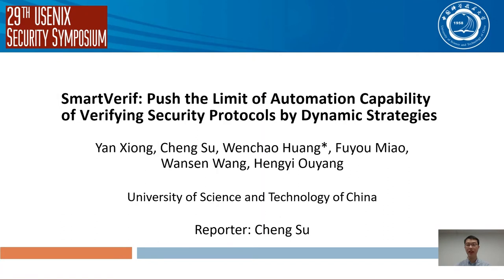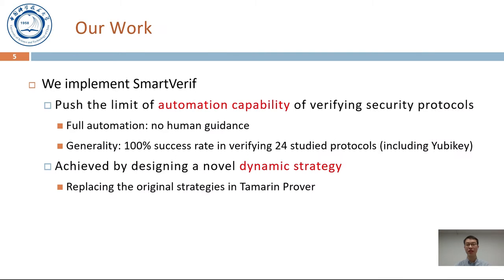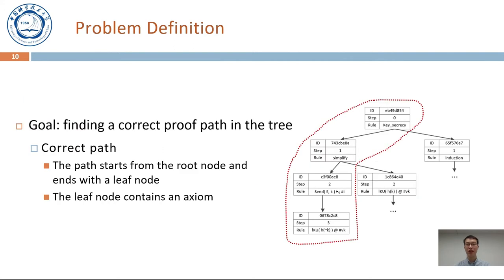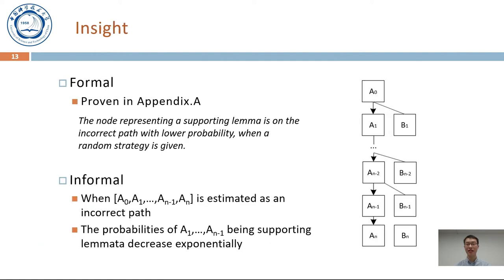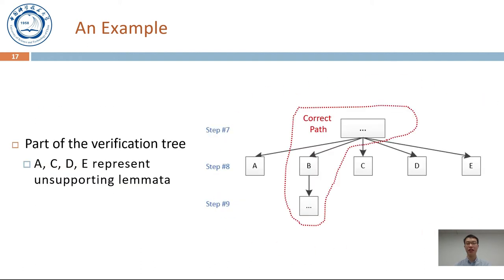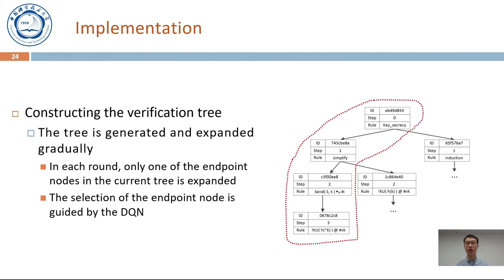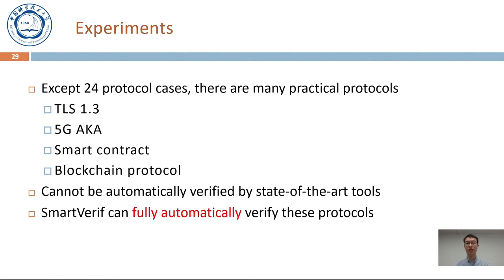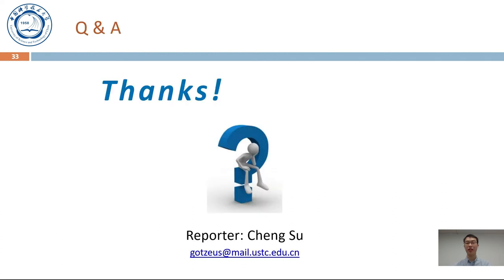USENIX Security '20 - SmartVerif: Push the Limit of Automation Capability of Verifying Security...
SmartVerif: Push the Limit of Automation Capability of Verifying Security Protocols by Dynamic Strategies

Yan Xiong, Cheng Su, Wenchao Huang, Fuyou Miao, Wansen Wang, and Hengyi Ouyang, University of Science and Technology of China

Current formal approaches have been successfully used to find design flaws in many security protocols. However, it is still challenging to automatically analyze protocols due to their large or infinite state spaces. In this paper, we propose SmartVerif, a novel and general framework that pushes the limit of automation capability of state-of-the-art verification approaches. The primary technical contribution is the dynamic strategy inside SmartVerif, which can be used to smartly search proof paths. Different from the non-trivial and error-prone design of existing static strategies, the design of our dynamic strategy is simple and flexible: it can automatically optimize itself according to the security protocols without any human intervention. With the optimized strategy, SmartVerif can localize and prove supporting lemmata, which leads to higher probability of success in verification. The insight of designing the strategy is that the node representing a supporting lemma is on an incorrect proof path with lower probability, when a random strategy is given. Hence, we implement the strategy around the insight by introducing a reinforcement learning algorithm. We also propose several methods to deal with other technical problems in implementing SmartVerif. Experimental results show that SmartVerif can automatically verify all security protocols studied in this paper. The case studies also validate the efficiency of our dynamic strategy.